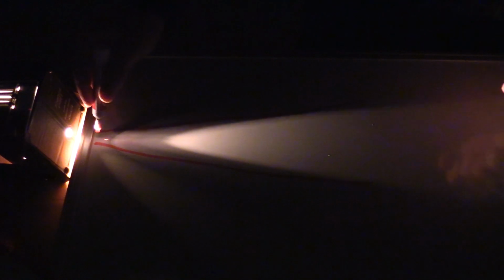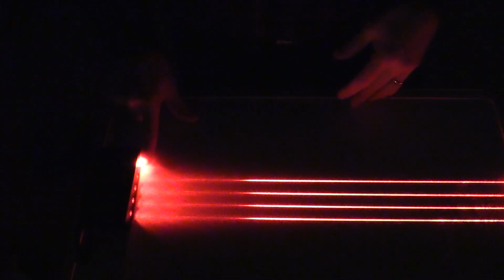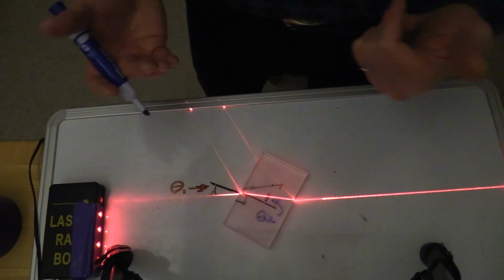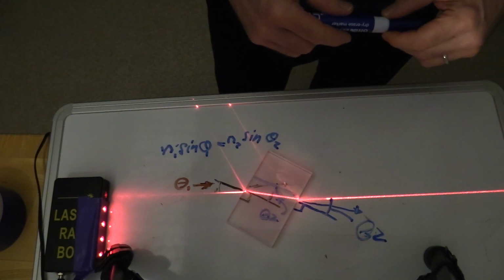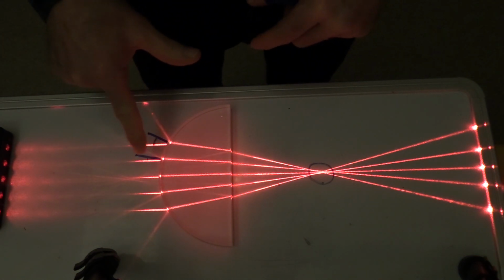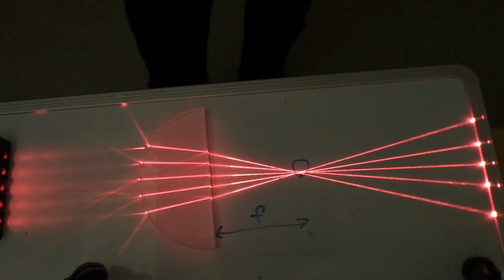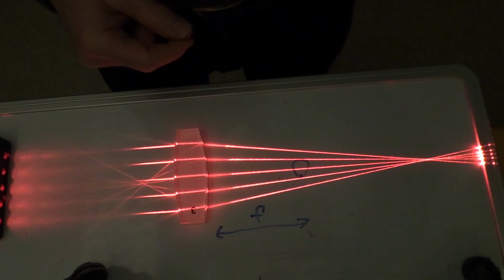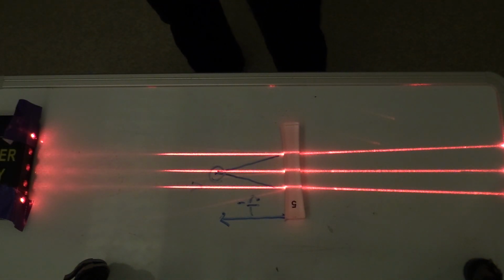Geometric optics prelab lecture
A brief introduction to optics, by Prof. Walter Smith of Haverford College.